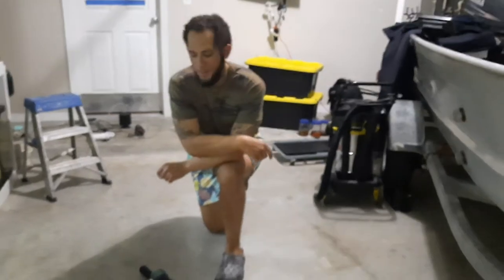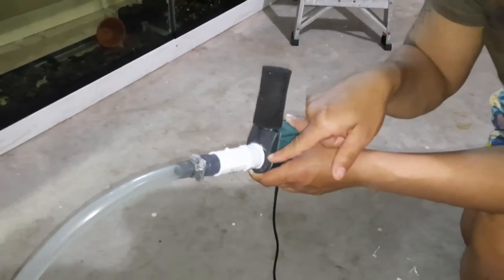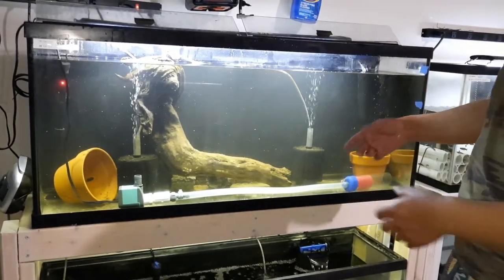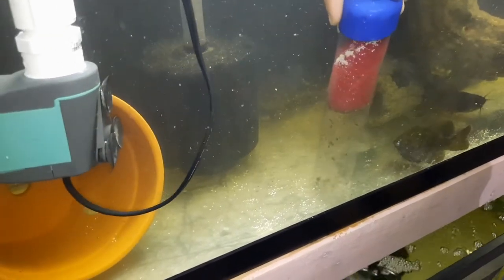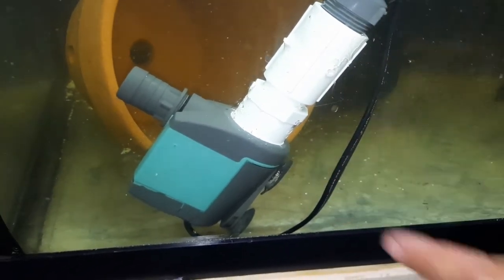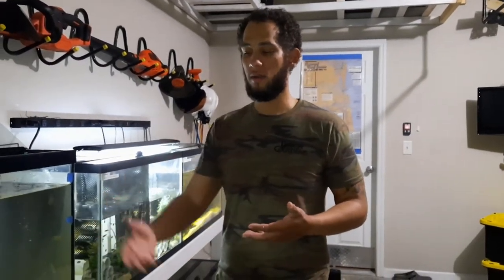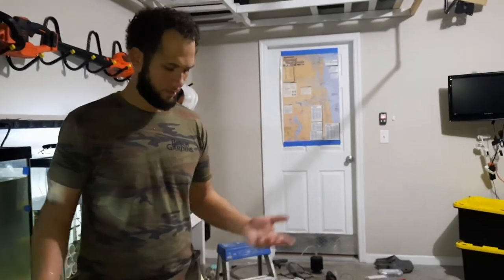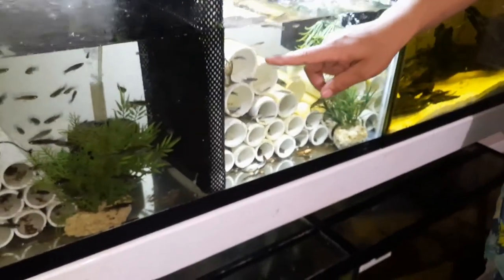DIY: How to Attach a Powerhead to a Vacuum Aquarium Cleaner